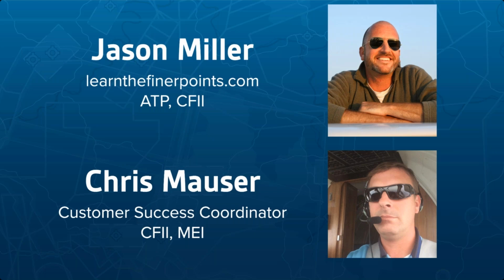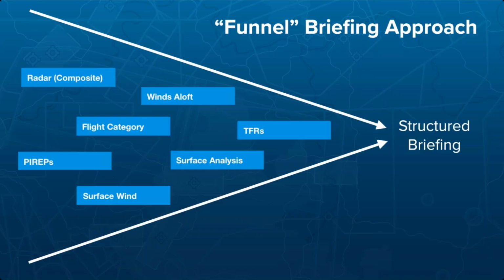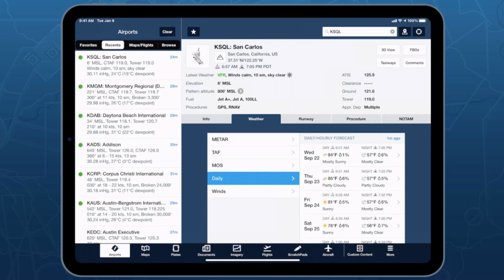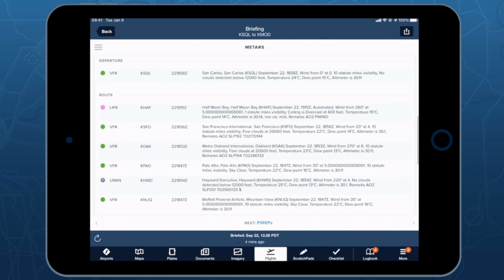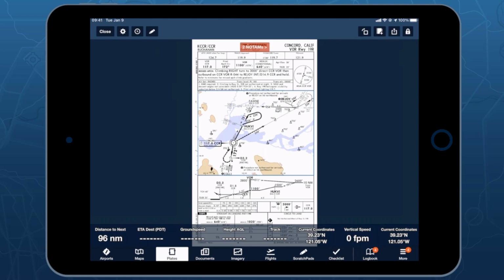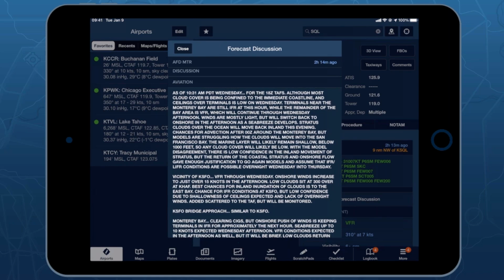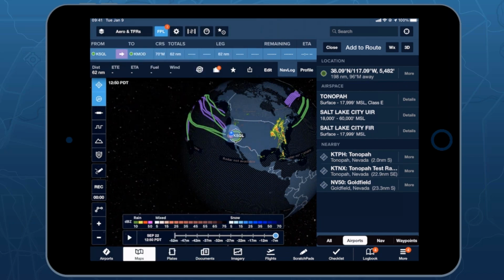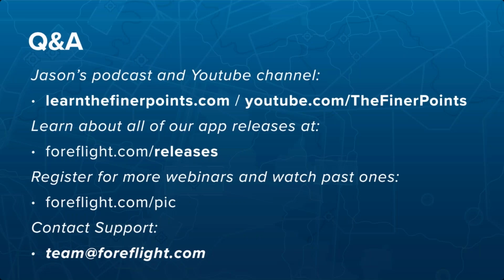Pilot in Command - The Finer Points of Weather in ForeFlight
Watch CFII and expert ForeFlighter Jason Miller of @TheFinerPoints and Chris Mauser, ForeFlight's Customer Success Coordinator and CFII, present an in-depth discussion on all things weather-related in ForeFlight. Jason and Chris will cover some of ForeFlight's most underutilized weather features, how to best incorporate different weather products into your preflight planning, and how these features can significantly improve the safety of flight for student pilots and experienced flyers alike.